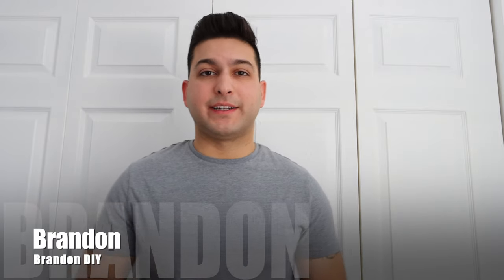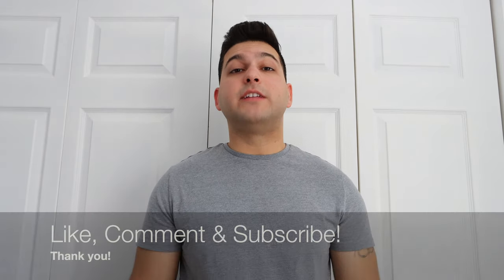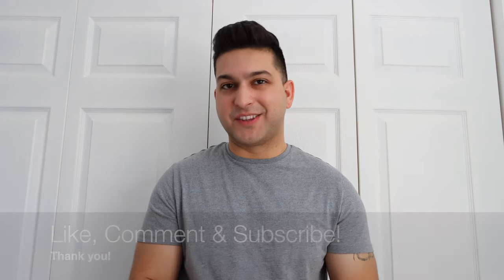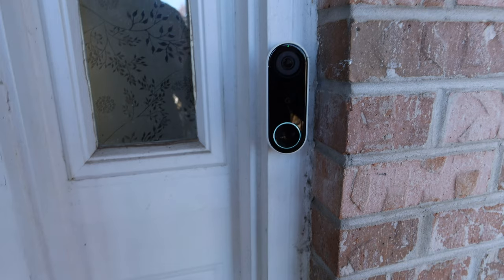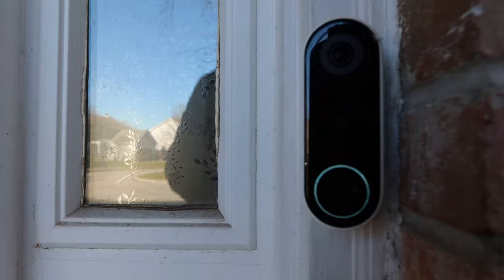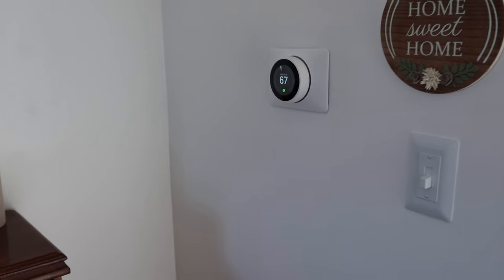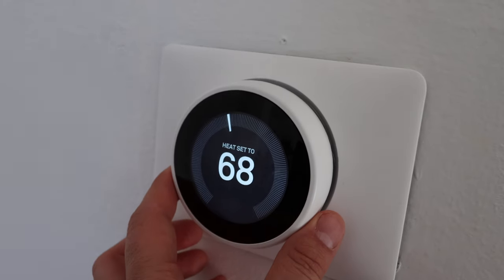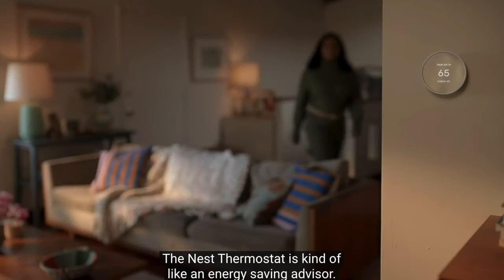How To Turn Your Home Into A Smart Home 2022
Paint Edger

Arlo Essential Spotlight Camera
Arlo Video Doorbell
Google Nest Thermostat
Google Nest Smoke Alarm
THE BASEMENT WATCHDOG
SAMSUNG 55-Inch Class Frame Series

In this video, I give you tips on how to turn your home into a smart home. Everything from security cameras, smoke detectors, a Samsung Frame TV and even a basement sump pump backup is what you will see. Check with your realtors some of these products could qualify your home as a smart home and raise your overall home value!